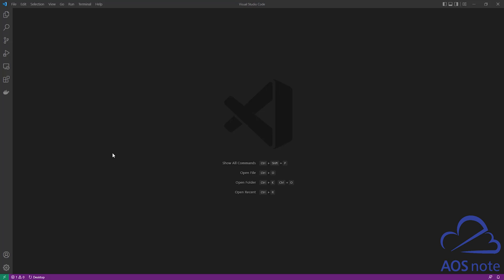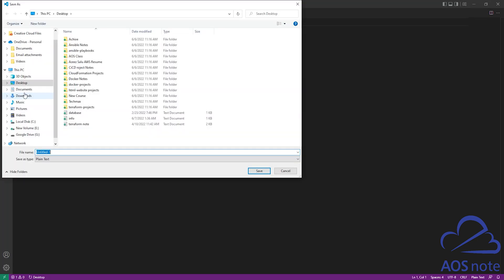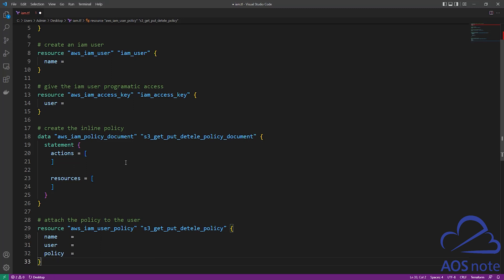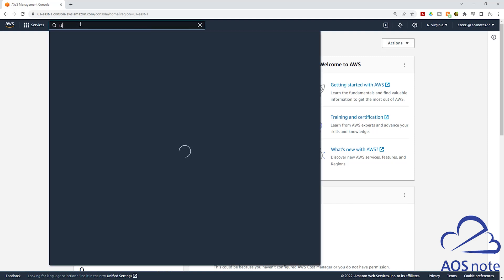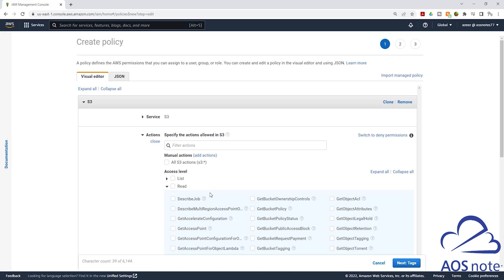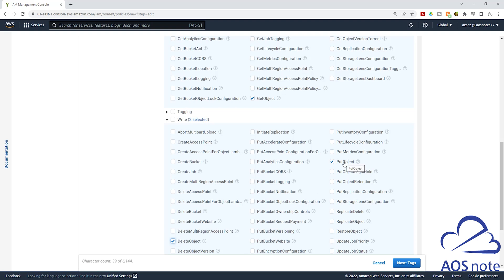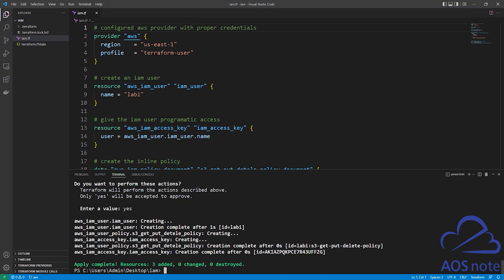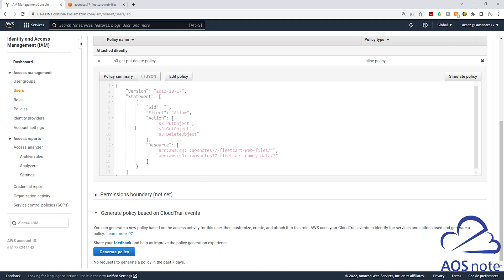Use Terraform to Create an IAM User with Inline Policy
This tutorial will teach you how to create an IAM using with programmatic access and inline policy.